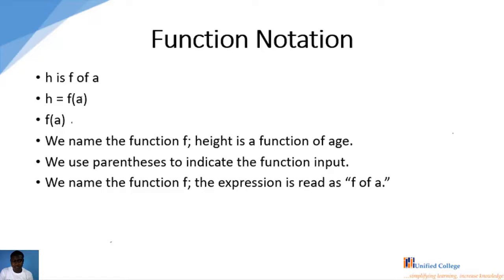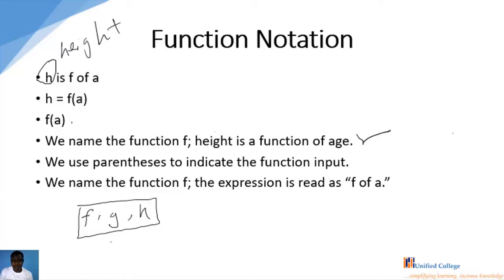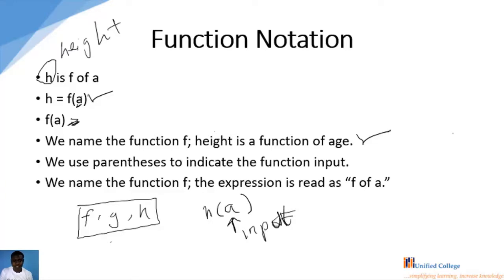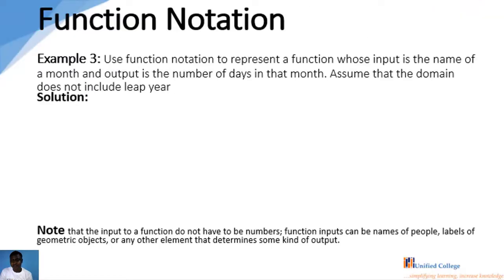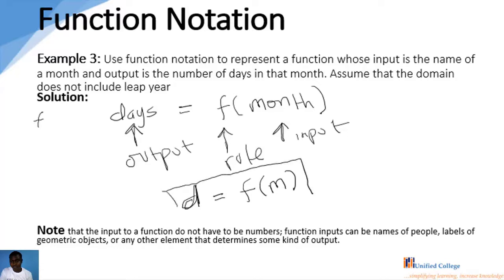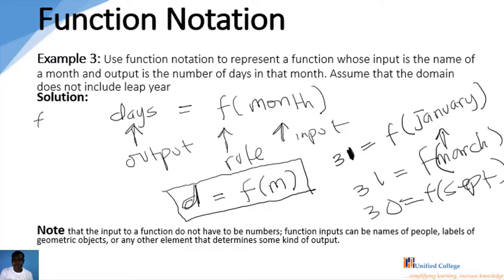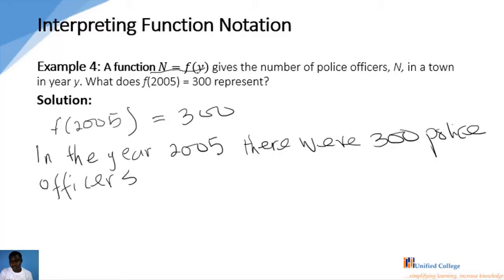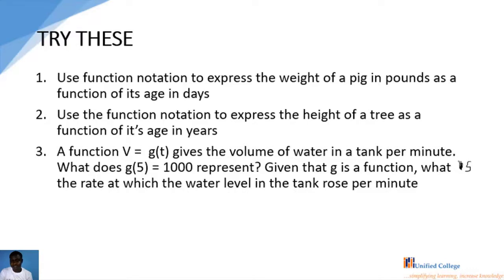2. Using Function Notation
Topic 2; Function of a function: Using function Notation